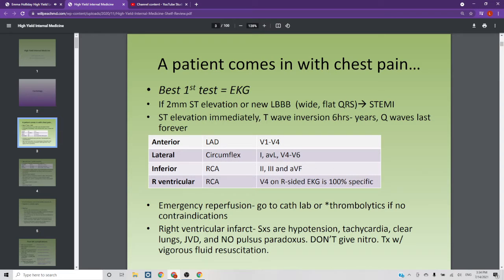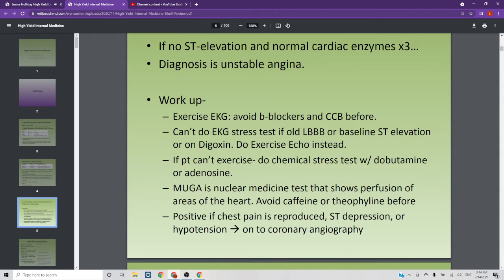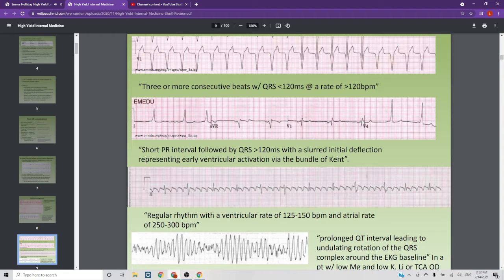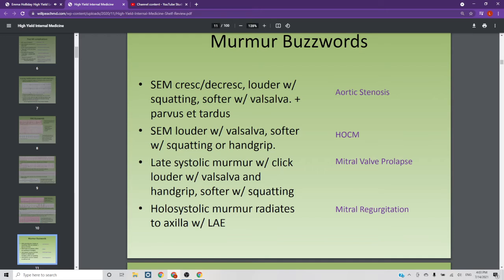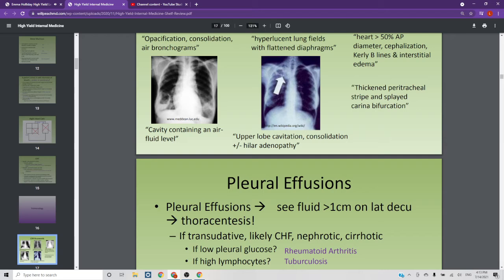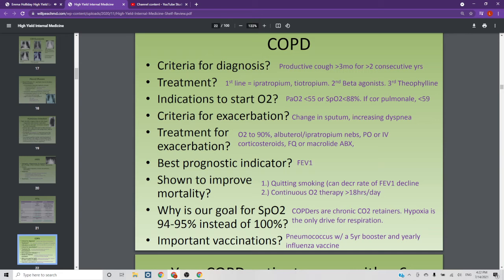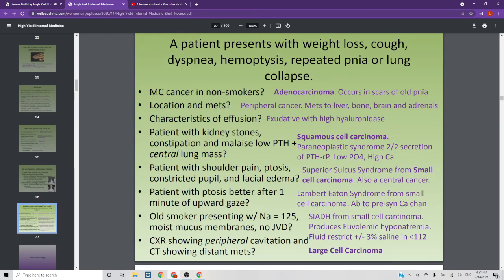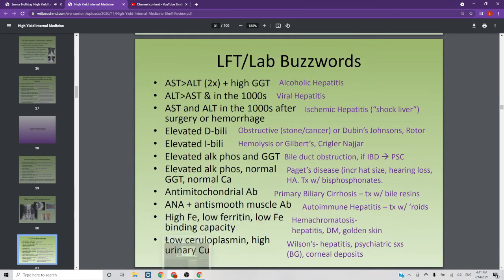Internal Medicine 1